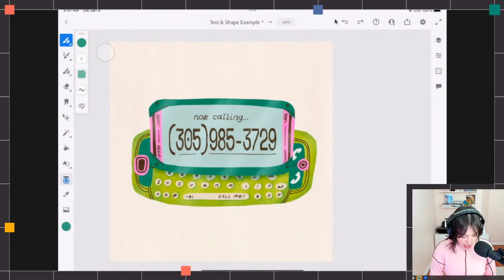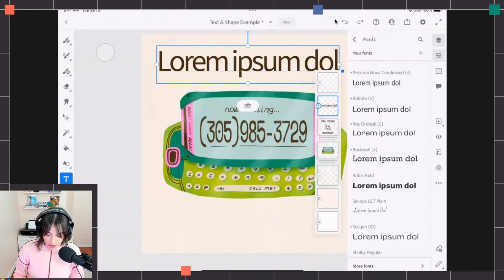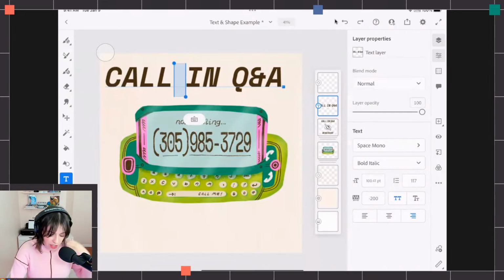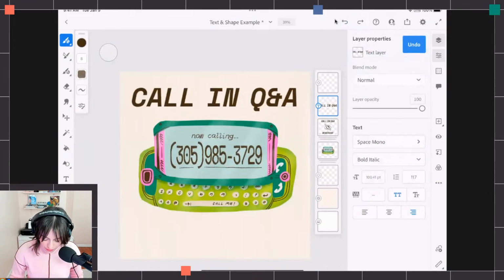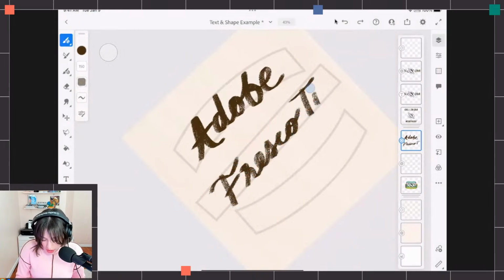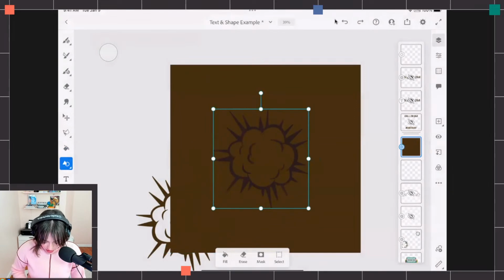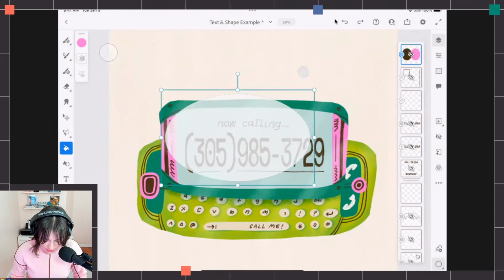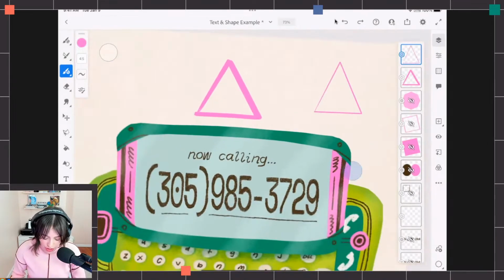Pro-Tips: Adding Text & Using Shapes in Adobe Fresco with Fabiola Lara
Pro-Tip: No need to import PNG shapes or text to finalize your illustrations — Adobe Fresco has built in text and shape tools to help you make precise design adjustments to your final artwork directly on your iPad. Deep dive into the text tool and the highly customizable text layer properties and Adobe Fonts Library with illustrator Fabiola Lara! Examine the Adobe Fresco shape tool to showcase its power in helping you create hand illustrated type, align typography, or just add shape elements into your composition.

On Thursday after the stream, join Fabiola Lara on Discord Voice Chat to continue the conversation and ask questions directly

Host Fabiola Lara is a Latinx illustrator and podcaster based in Philadelphia

00:00 Start
0:50 Using the text tool
3:55 Browsing Adobe Fonts
5:35 Editing text spacing
7:53 Rotating text
8:20 Exploring more fonts!
9:32 Uploading a font to Adobe Fresco
12:20 Converting text to vector
13:30 Using a lettering shape template
16:30 Discover more shapes
18:40 Ruler tools